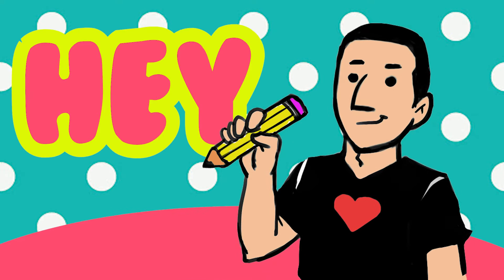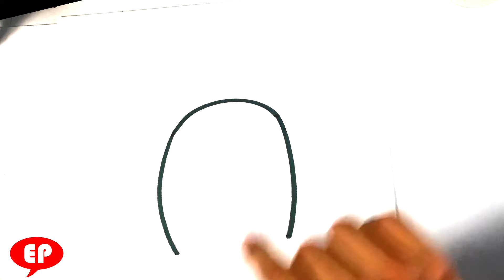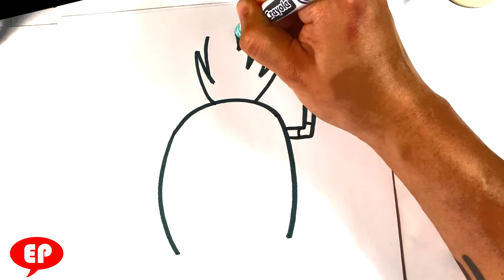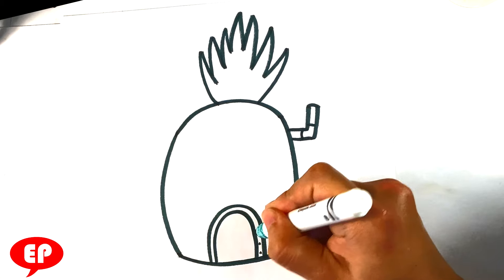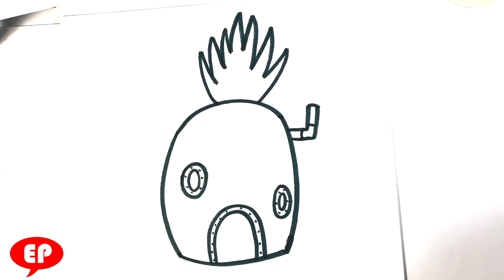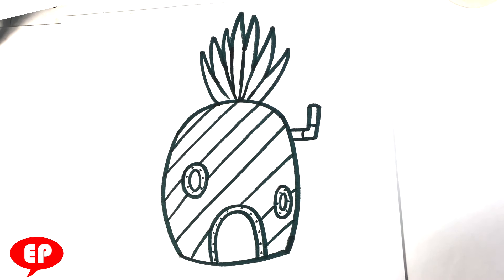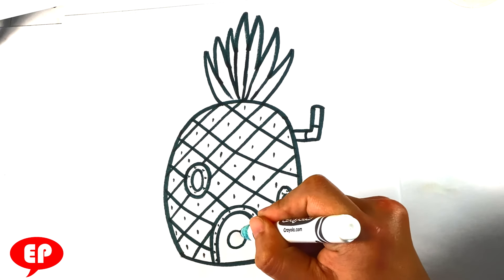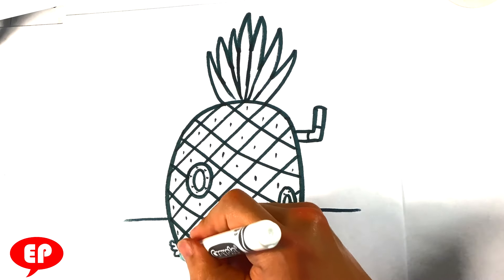EASY How to Draw Spongebob Squarepants House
Learn Dinosaurs:

PLAYLIST PAGE!

In this drawing lesson for beginning drawing people, Let's draw Spongebob' Squarepants House from Spongebob Squarepants.  I use a bit of color in this one also. The dinosaur is adorable. Putting the drawing lesson first. Fun time had by all. Art is so fun.  I love drawing dinosaurs. This drawing lesson is going to be easily done step-by-step and for beginners. Learn to Draw. If you love beginner drawing lessons, this is going to be a great time. Squidward is so awesome. I love spongebob. Loved the show since it first aired. Spongebob is so great.

Cool Links __________________________________________________